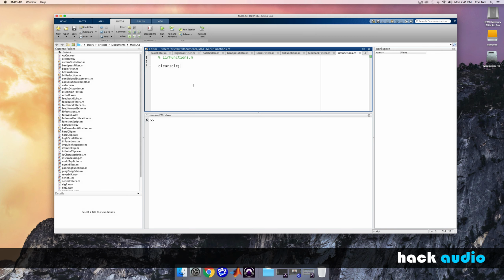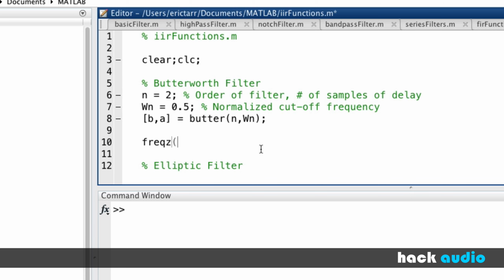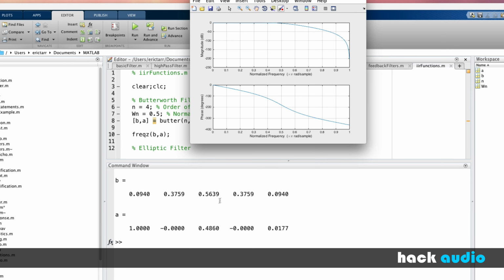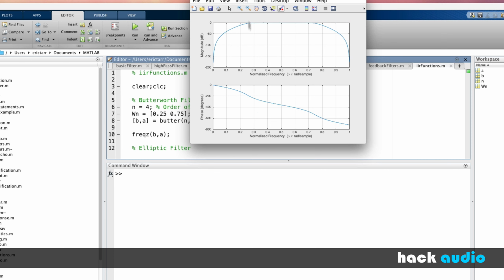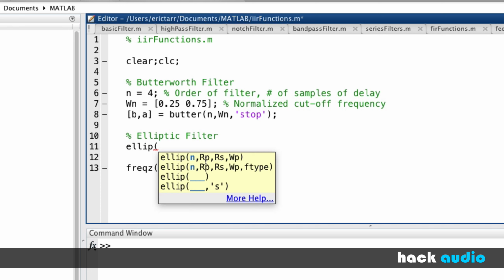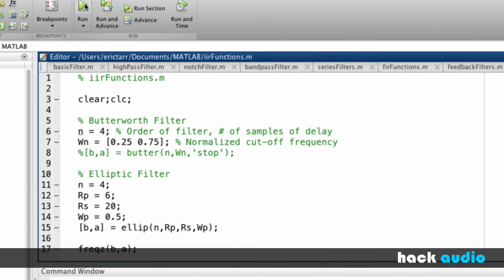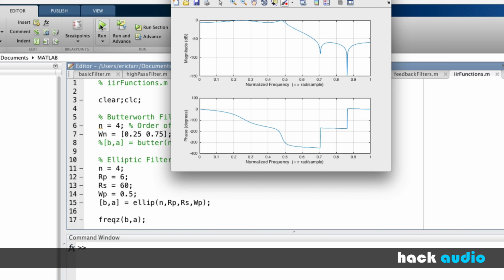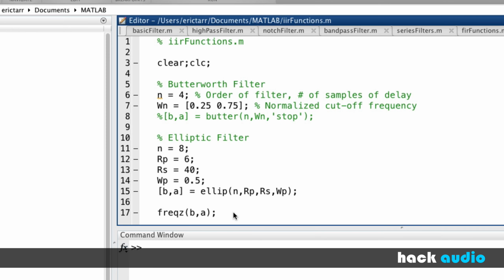Hack Audio: IIR Filter Functions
There are several functions built into MATLAB which can create IIR filters. Two examples are: "butter" for creating Butterworth filters and "ellip" for creating Elliptic filters. Each function allows the programmer to specify different characteristics of the resulting filter. These functions make it more intuitive for a programmer to implement complicated filters and specify important parameters. for more information.